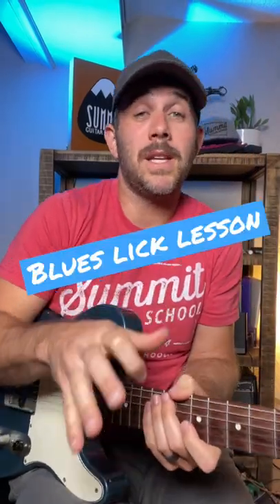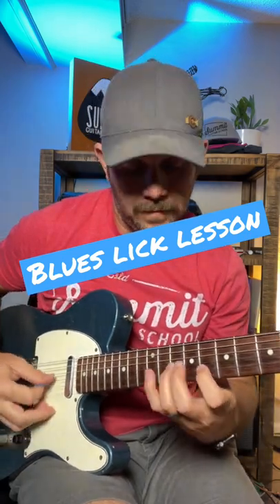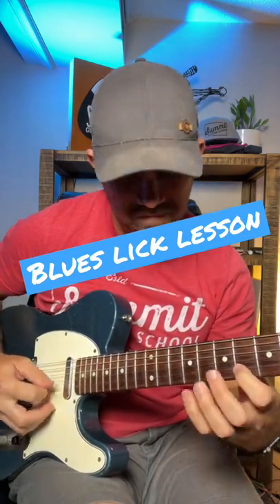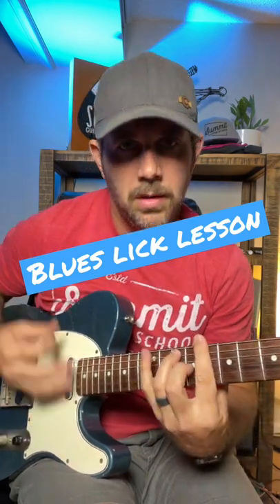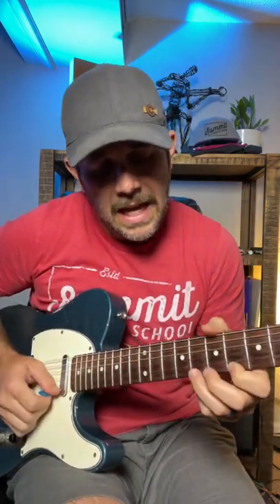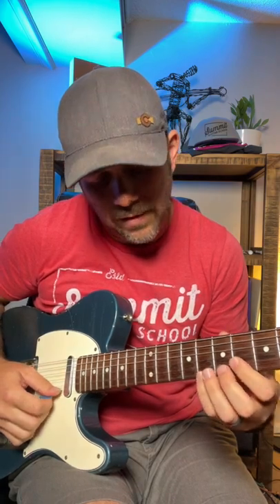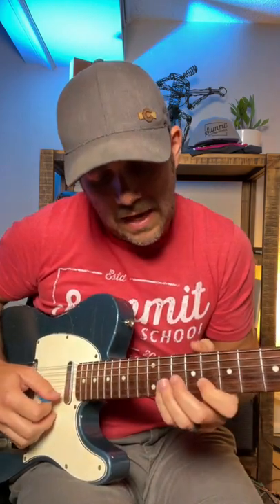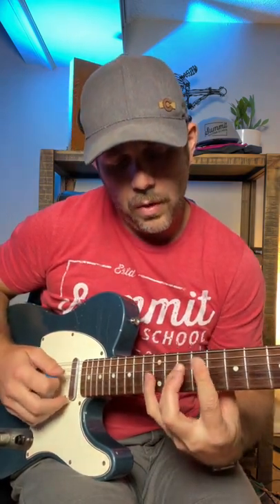Master Blues Lead Guitar - Blues Lead Guitar Lesson - Blues Guitar Lesson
In this lesson I start in pattern 5 of the C minor pentatonic and end up in pattern 1. It has kind of a slide guitar sound to it which is really interesting.  If you like these kinds of lessons and you are interested in learning more about how to come up with these kinds of licks please consider signing up for the waitlist for my 5 Pillars of Music Theory course. In this course I go over the most important aspects of theory as it applies directly to the guitar.

Brett Blakemore
Summit Guitar School